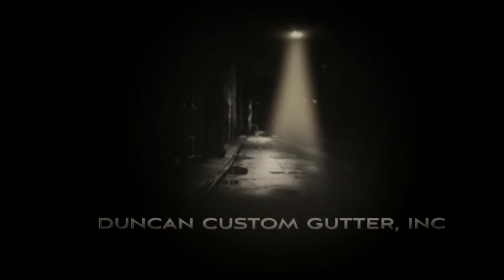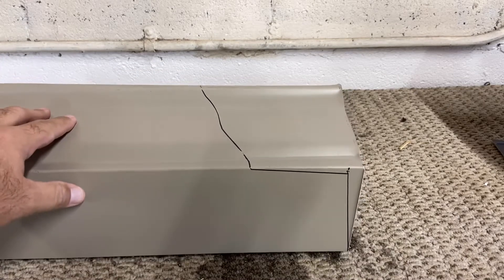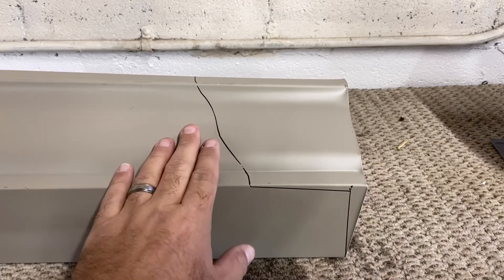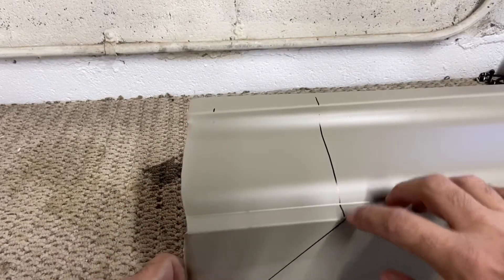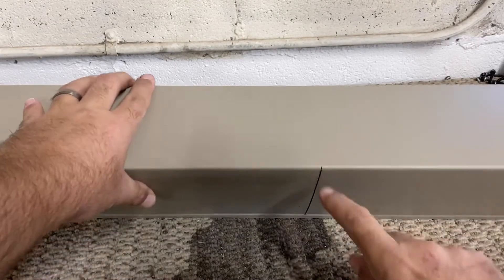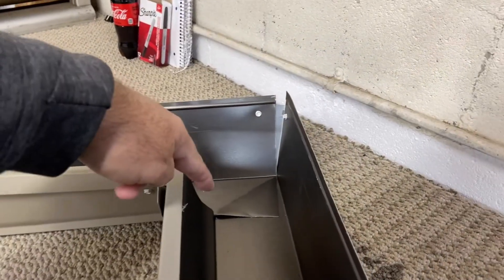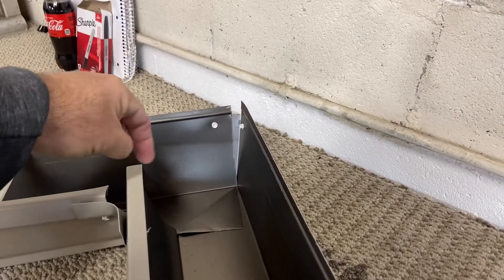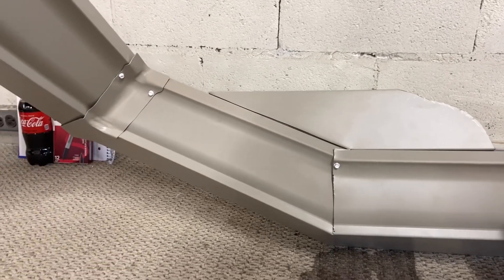How-To: Sloping Compound Gutter Miter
This video give a quick demonstration on how to cut for a sloping inside to compound miter.